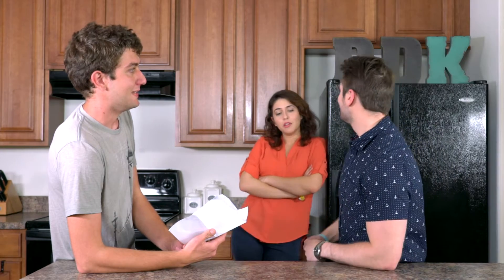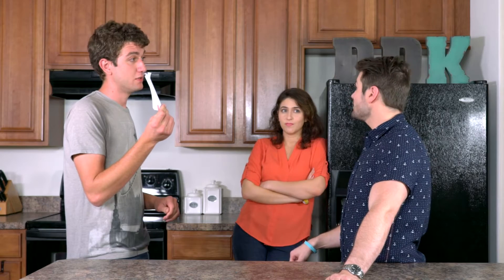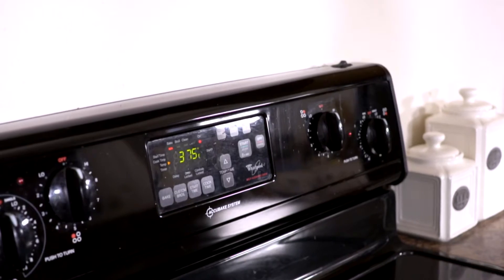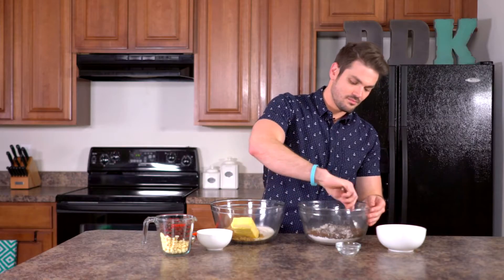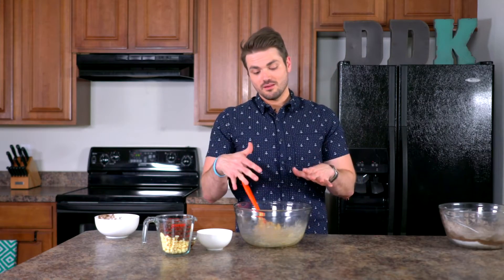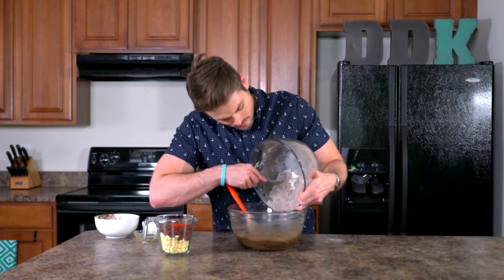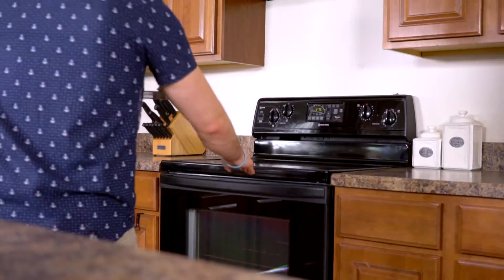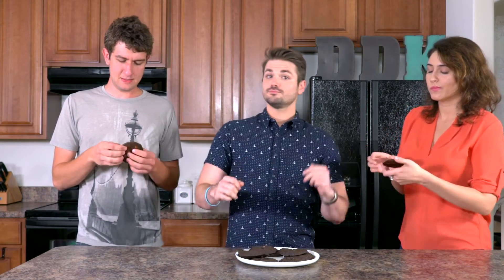How to Make Triple Chocolate Chip Cookies! DDK ep 34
I hope you enjoy this delicious indulgent dessert! Packed full of gooey chocolaty goodness in all it's levels of enjoyment these cookies are the perfect go to treat to enjoy with your friends, family, or even just yourself.

2 cups flour

1/4 cup dark cocoa powder

1 tsp baking soda

1 tsp salt

1 cup Salted Kerrygold Butter, softened

3/4 cup organic sugar

3/4 cup organic brown sugar

1 tsp organic vanilla

3 organic free-range eggs

1 cup milk chocolate chips

1 cup white chocolate chips

Preheat your oven to 375°F and prepare two large cookie sheets by greasing or lining with parchment paper.

In a small bowl, combine flour, cocoa, baking soda, and salt. Set aside until needed.

In another bowl, cream together butter, sugars, and vanilla extract. Next, whip in the eggs one at a time, being sure to mix the dough well between each addition. Now, in three separate portions, mix the dry ingredients into the creamed ingredients. Finally, mix in the chocolate chips.

Roll the dough into generously sized balls, then place the cookie dough balls onto the prepared cookie sheets, leaving about one to two inch gap between each of them.

Bake the cookies for about 10 minutes. Check occasionally to make sure they aren’t over baking. Once you have baked the cookies for allotted time, take them out of the oven and allow them to set for about three minutes before transferring to another cookie sheet. Place them in the fridge cool completely.

For more Gluten Free, Vegan, and Traditional recipes check out my blog at DelectablyDifferentKitchen.com